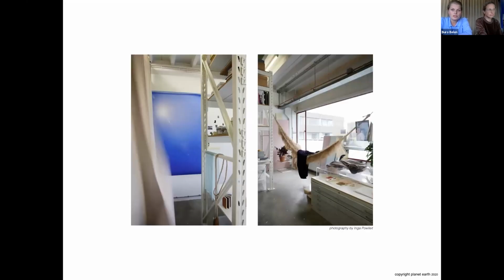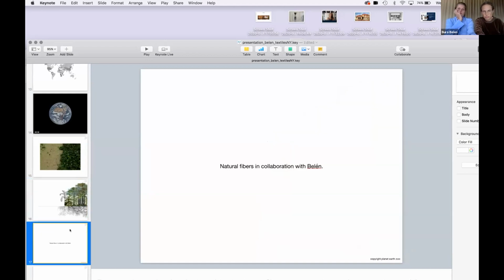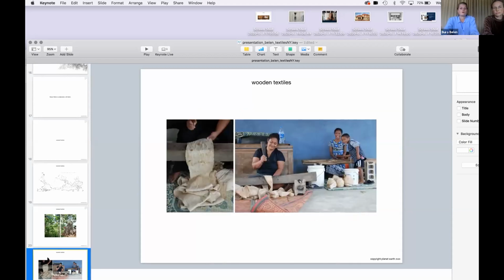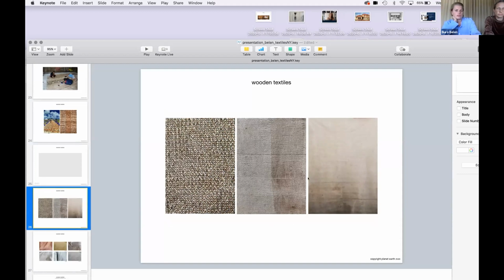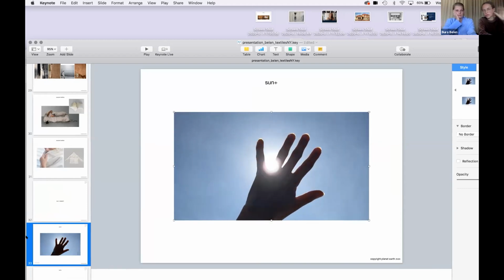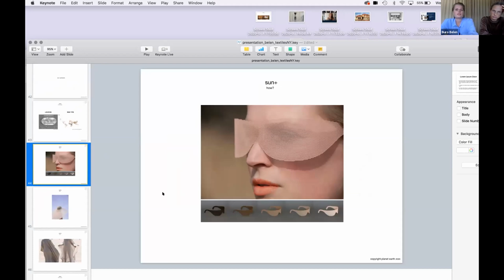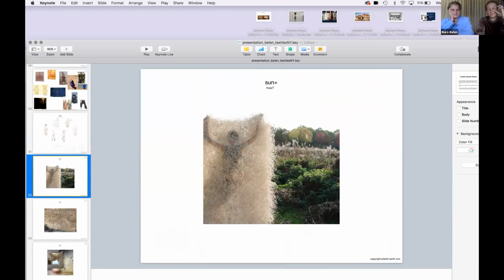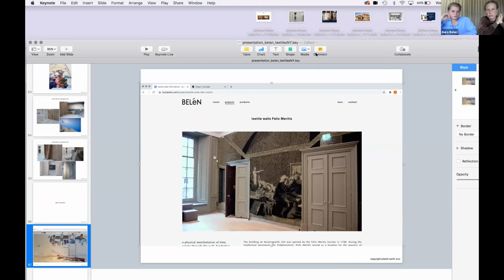Talking Textiles Conference - Buro Belén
The annual Talking Textiles Conference is an inspiring and educational 1-day webinar to talk about textiles for fashion and interiors – exploring the important trends, fabrics, yarns and techniques for the seasons to come.

Now in its 5th year, the September 30th conference theme is The Archaeology of Textiles, analyzing ancient resources and how the can impact contemporary textiles too.

Buro Belén is a design studio based in Amsterdam, founded by Brecht Duijf and Lenneke Langenhuijsen, and centred on material research, material application and creative direction. Where Duijf brings a cloud of ideas, Langenhuijsen gives them roots to grow. In their material research, they deepen themes that relate to the interconnectedness we have with humanity and our planet. Their collaborations involve crafts(wo)men, creatives, scientists, institutes and industry partners. Their work includes wearables, products, textiles and other materialisations. This is done by developing yarns, weavings, textures and surfaces that support, shelter or entice our sense of place. All encompass a profound longing for more sustainable and enchanting living environments. As a buro, Belén approaches interiors as living and breathing environments — treating them as beings. Through a multidisciplinary approach, they adopt a holistic view on space, material and colours.